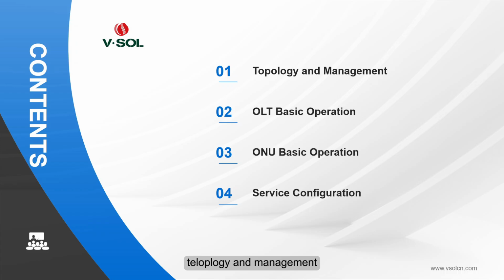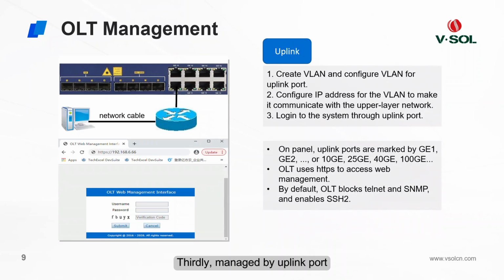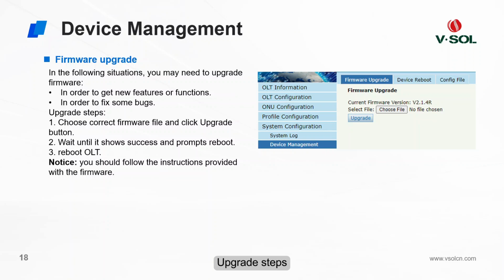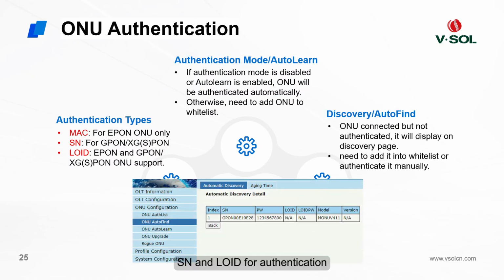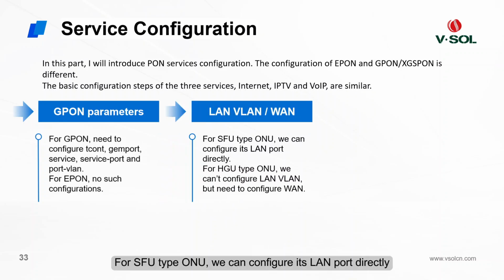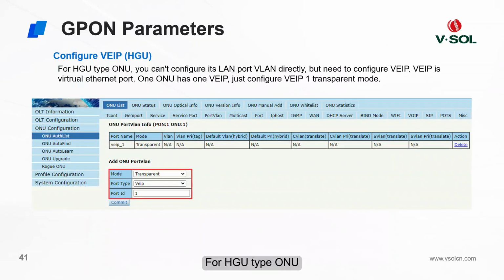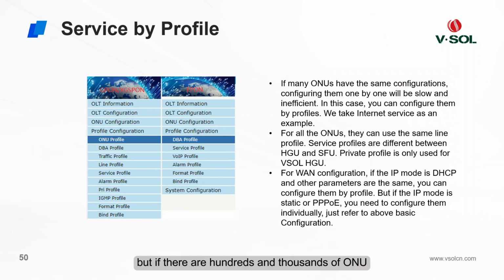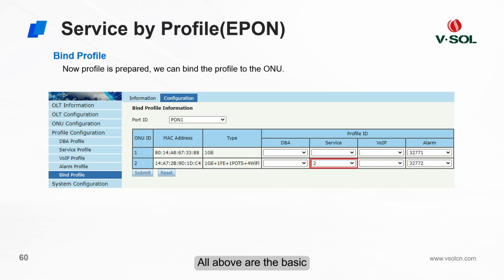PON Products Basic Operation and Configuration